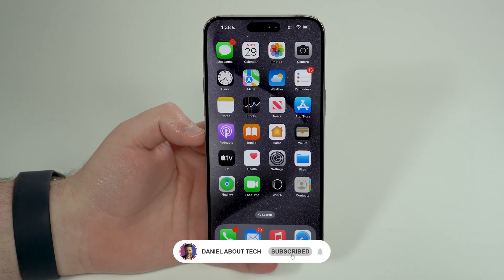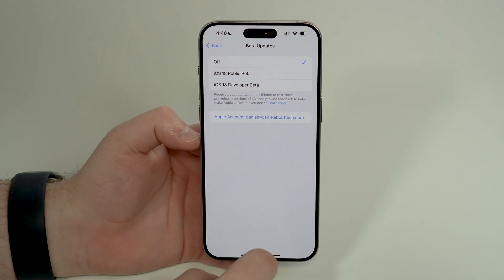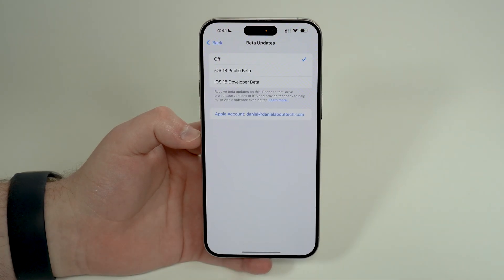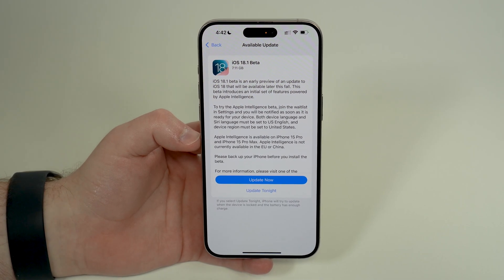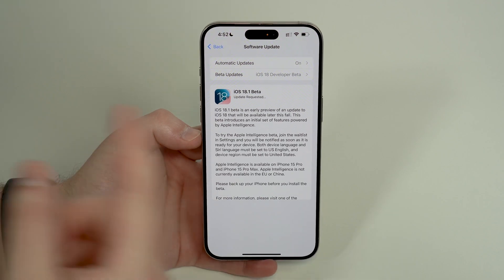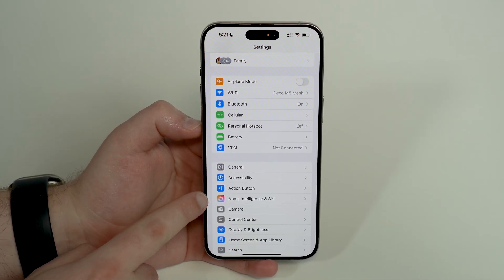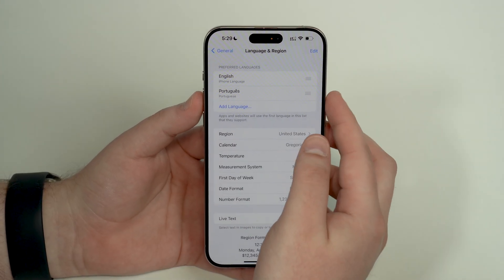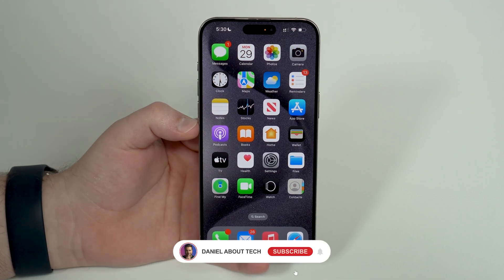How To Get Apple Intelligence NOW!! (Step by Step)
Apple Intelligence is finally available! Apple Released it today alongside iOS 18.1 and in this video I will tell you everything you need to know if you want to enable and activate it n your iPhone now! First of all, keep in mind that only some iPhone models are compatible, so I will give the compatibility list, on top of that how to update to iOS 18.1 developer beta, because that is necessary, and finally how to join the Apple Intelligence waiting list. Oh, Apple Intelligence is not available worldwide nor in all languages. We’ll talk about that too! As always a super complete and step by step video! Please let me know if you have any questions.